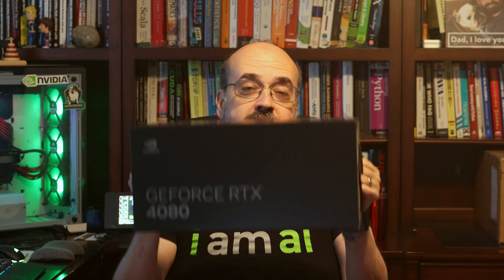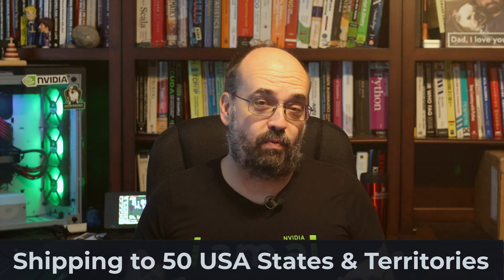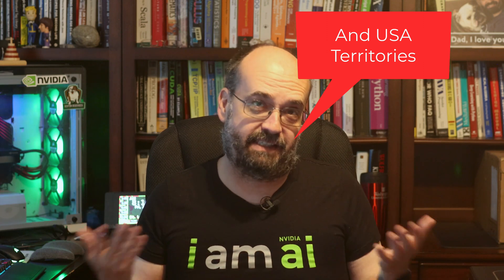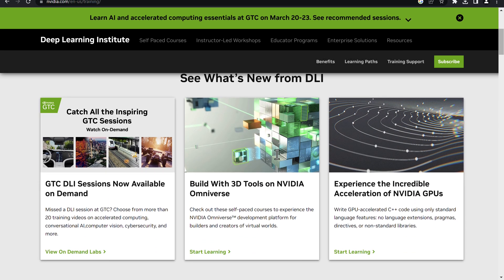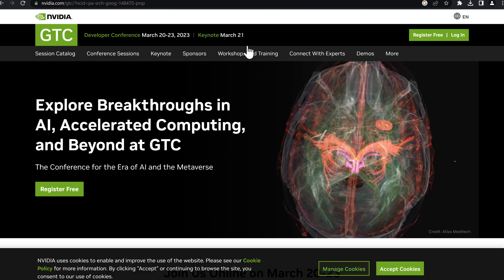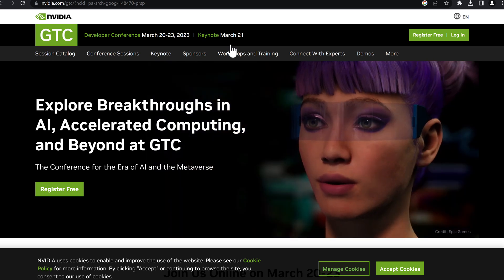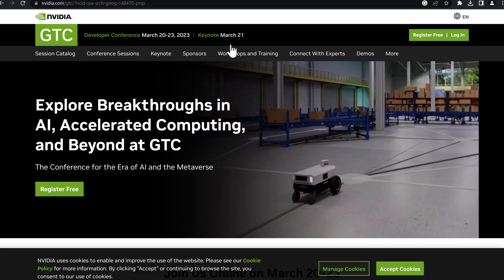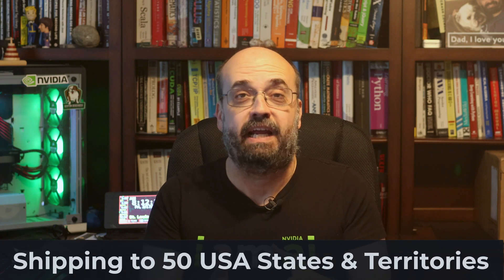GTC 2023 GPU Giveaway (GTX 4080)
My picks:
Jensen Huang Keynote

Fireside Chat with Ilya Sutskever and Jensen Huang: AI Today and Vision of the Future [S52092]

Accelerate Data Science Workloads in Python with RAPIDS [S51281]

Power of Large Language Models: The Current State and Future Potential [S52113]

GANs to Diffusion - the path to Generative AI [S52051]